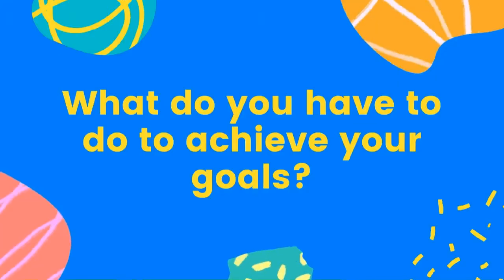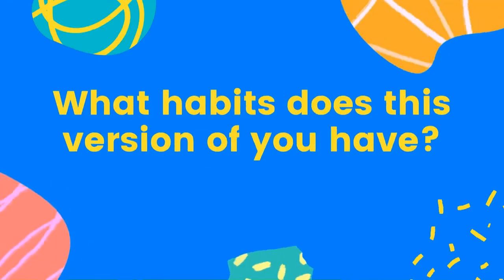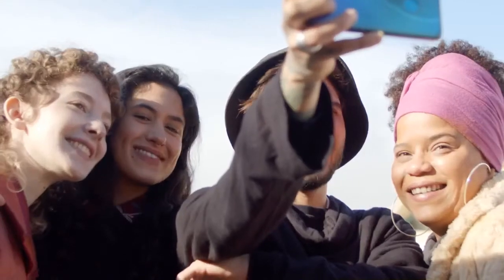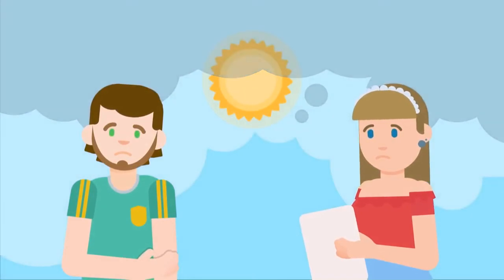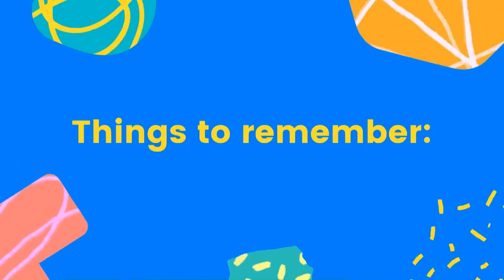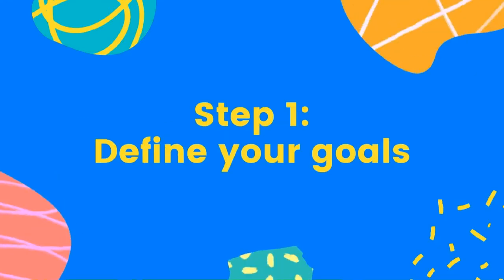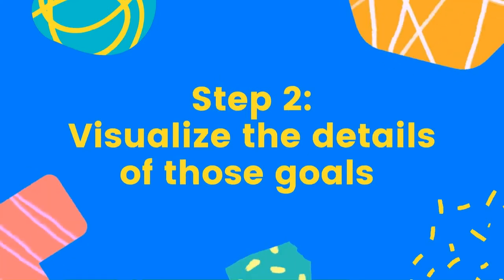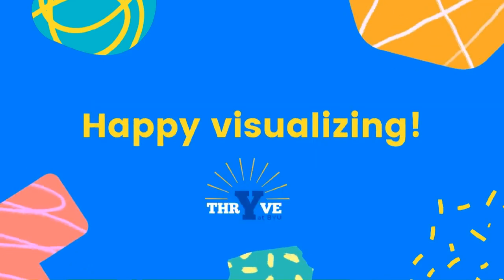Using Visualization to Reach Your Goals